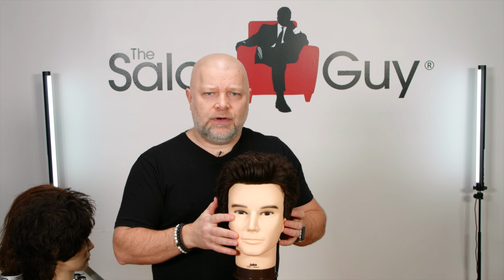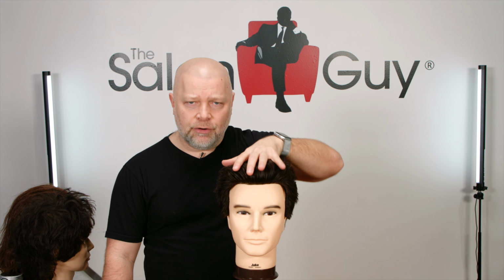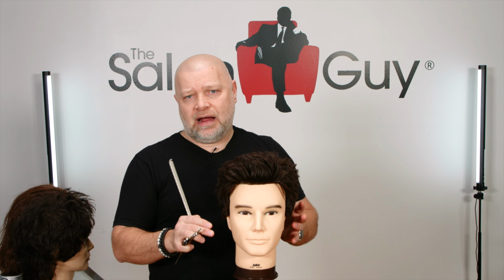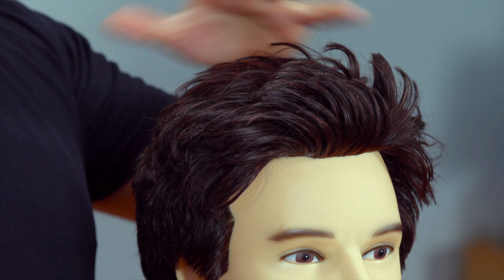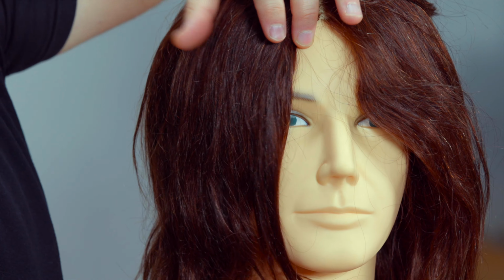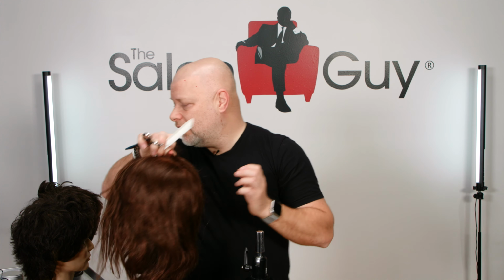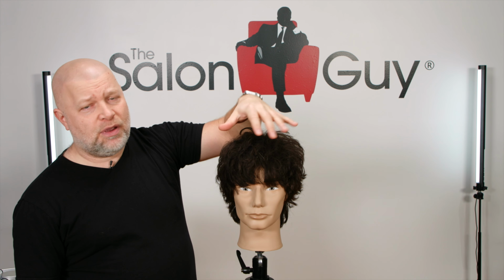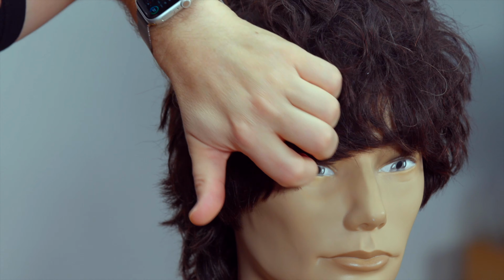Face Shape Haircut Tips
Here are some face shape haircut tips.